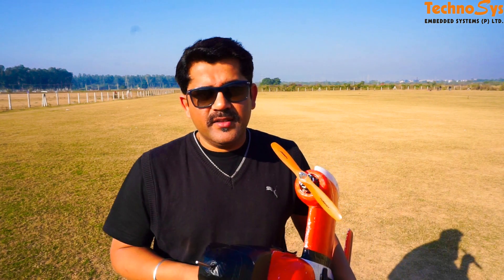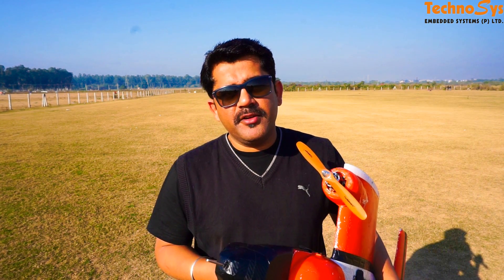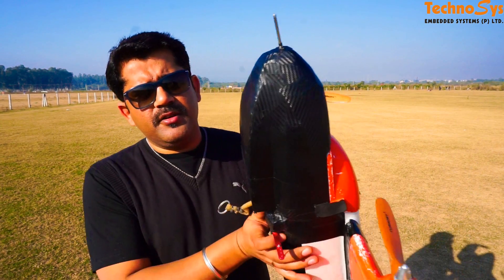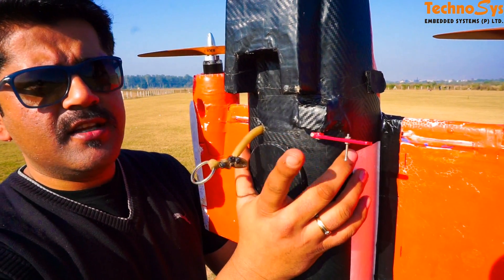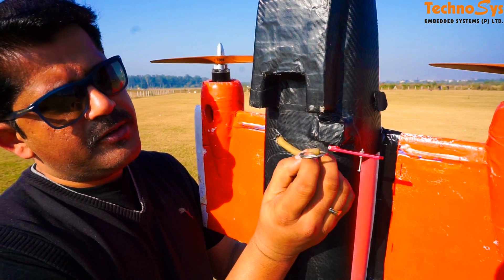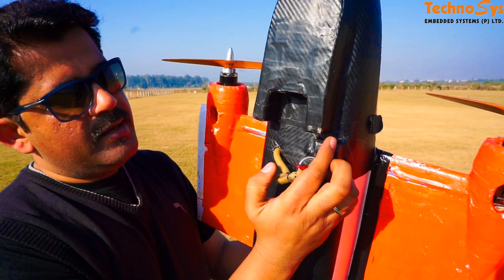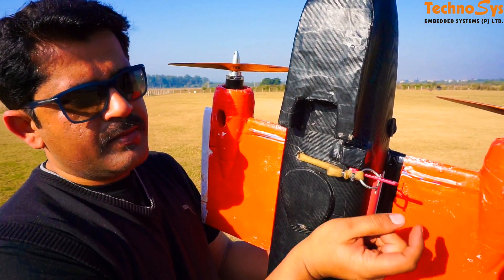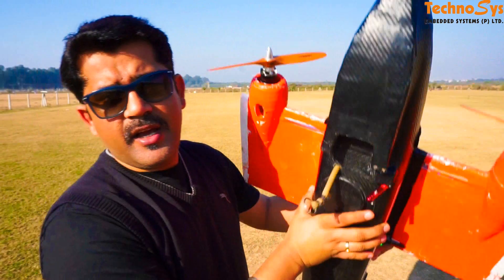Aerial Package Drop Mechanism For An Arduplane